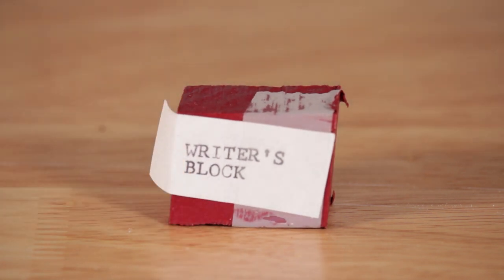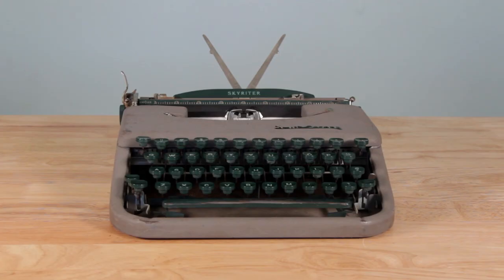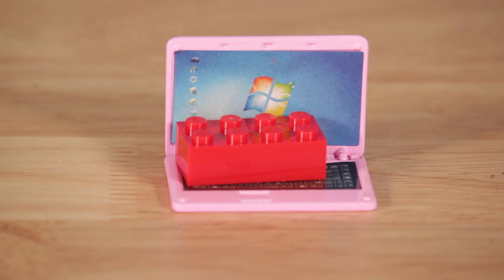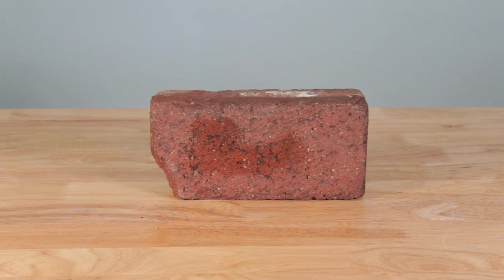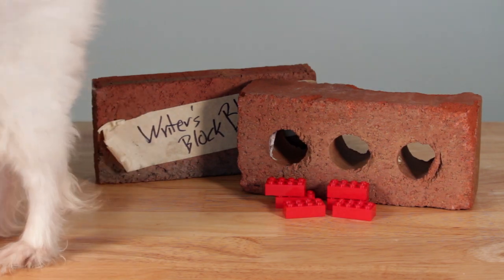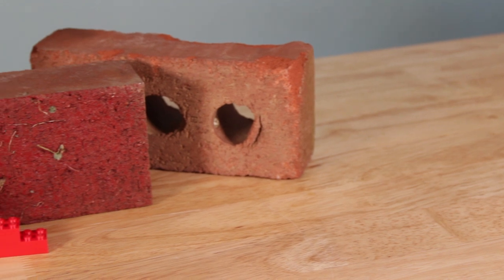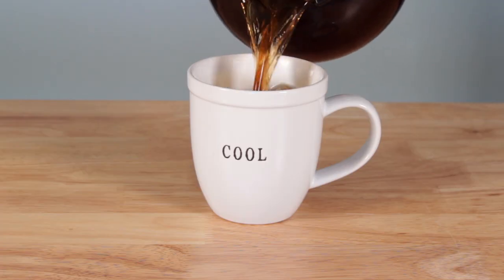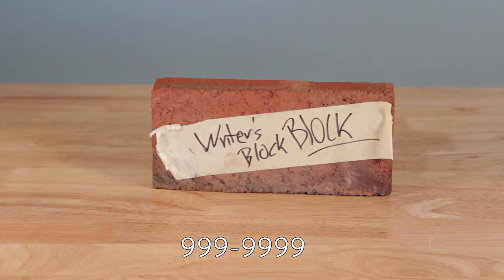the CURE for writer's block